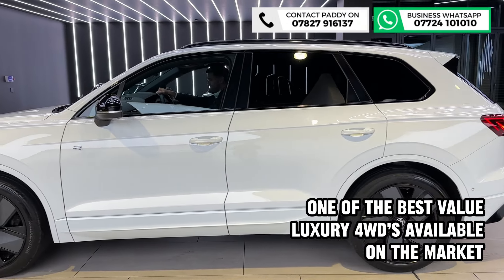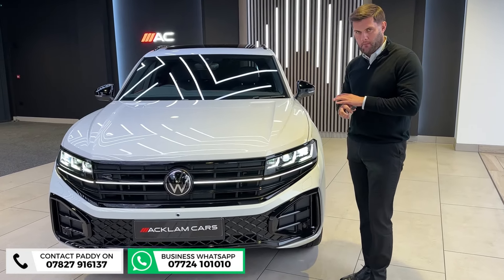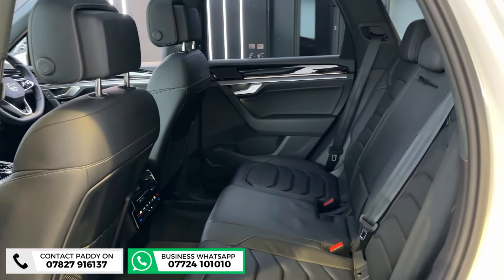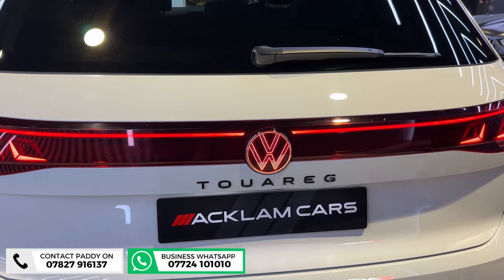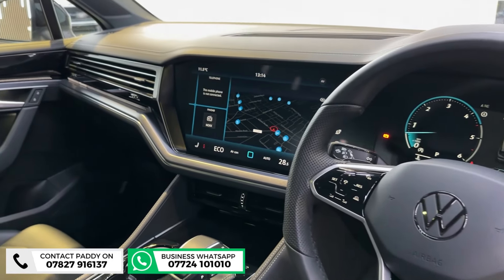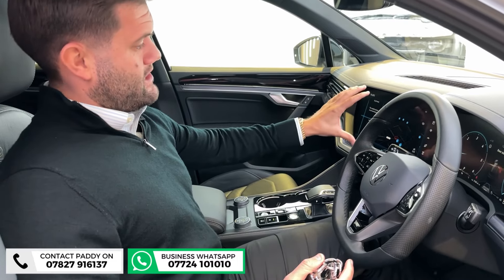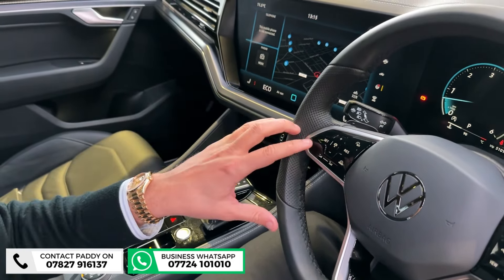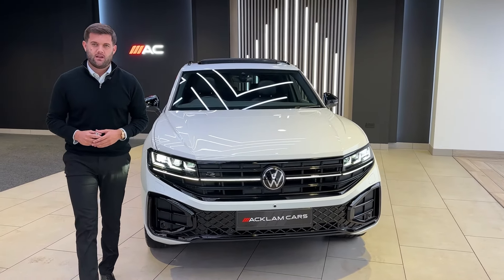2023 Volkswagen Touareg 3.0TDI V6 Black Edition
Striking looks, flawless performance. The new generation V6 Touareg featuring the 15-inch Innovision glass display, exclusive Black Edition styling and supreme comfort is a luxury 4x4 worth considering